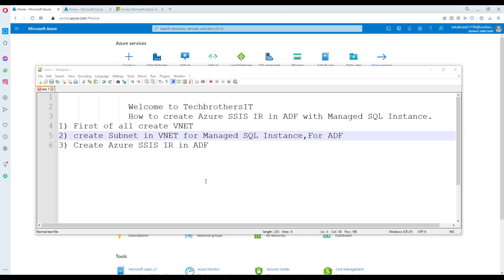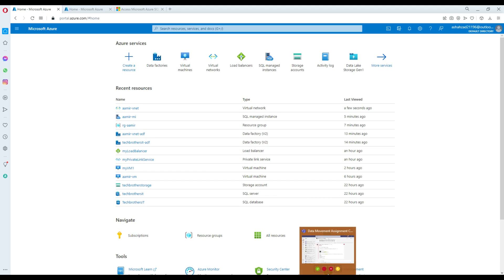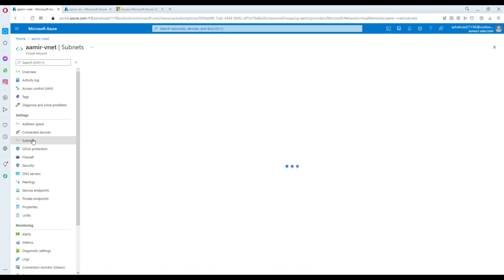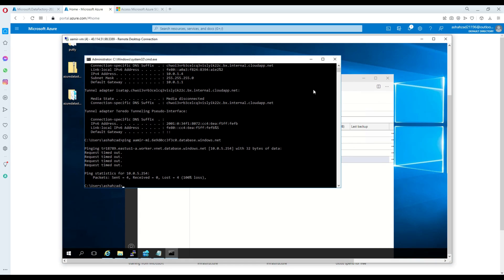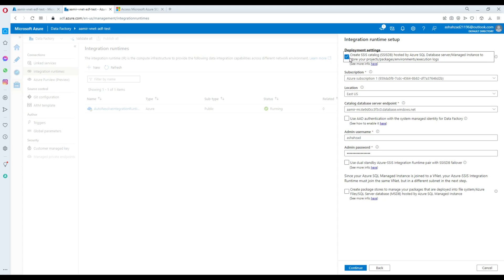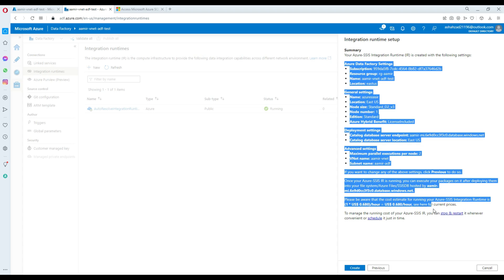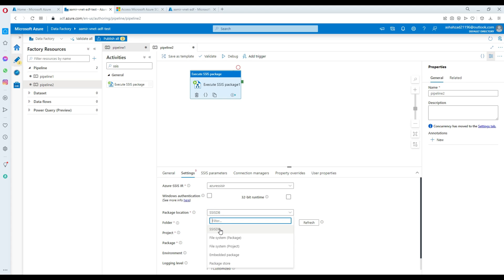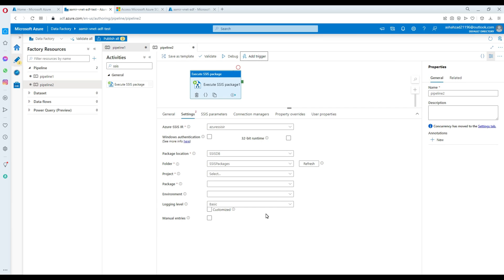How to Create Azure SSIS IR in ADF with Managed SQL Instance - SSISDB In Managed SQL Instance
How to Create Azure SSIS IR in ADF with Managed SQL Instance - SSISDB In Managed SQL Instance. In this video you are going to learn How to Setup Azure SSIS Integration Runtime in Managed SQL instance. You can read more details for "Use Azure SQL Managed Instance with SQL Server Integration Services (SSIS) in Azure Data Factory"
Azure Data Factory Tutorial, ADF Tutorial, Data Factory Tutorial, Azure Data Factory Tutorial 2021